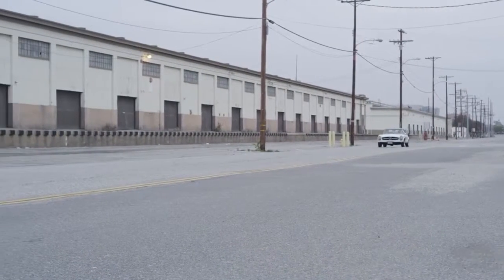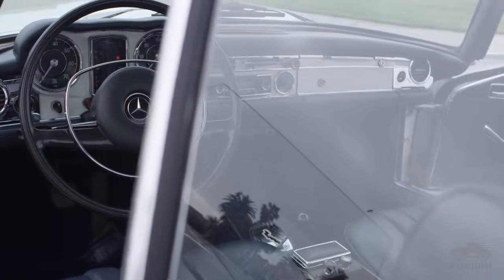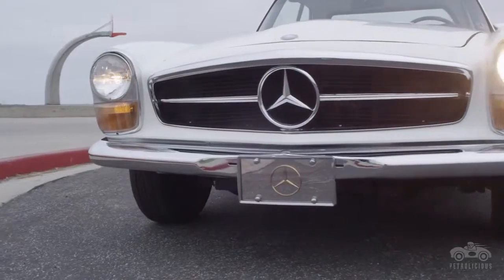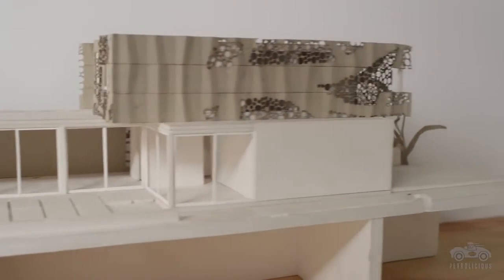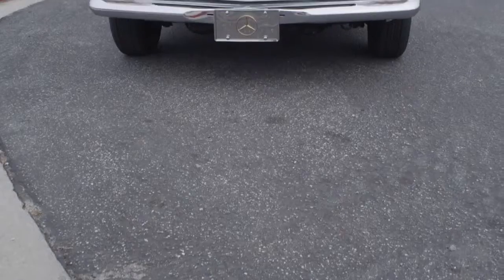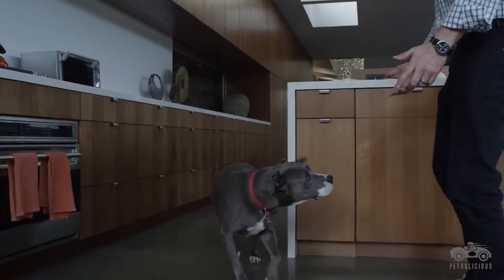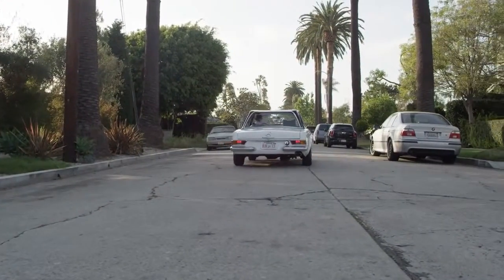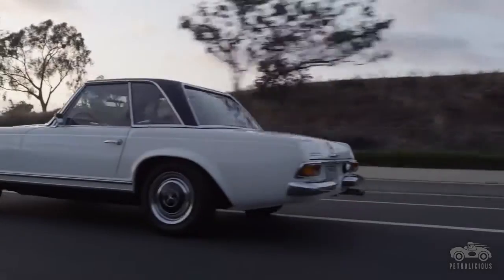The Mercedes-Benz 280 SL ‘Pagoda’ was shaped by function and form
“One of the cool elements of the ‘Pagoda’ is the top,” says Daniel Monti. “One of the things I read in the design brief: they wanted to make sure that the journalists who’d came out to a race day, parked their 280SL at the side of the track, climb on top of the roof, get their camera out, and take pictures of the race that day.”

As an architect, Monti has a unique perspective on his beloved family heirloom, a Mercedes-Benz 280 SL. In the family for 30 years, you’d be safe in assuming its crisp lines and form-follows-function details have influenced his take on buildings.

Monti leads Modal Design, and part of this film is set in one of the firm’s newer projects, the Walnut House. (/)

“Our architecture tries to be straightforward, with basic principles that you can appreciate in the future,” Monti says, “…basic ideas that are timeless in their nature, and that’s how we hopefully create architecture that’s pushing boundaries but not outdated in five years.”

Still attractive and “crisp” today, that sentiment could apply to the 280 SL, a grand tourer that, Monti says, is very reliable and most at home on a scenic drive.

Monti says: “Functional requirements often generate a beauty from something you wouldn’t expect.” When examining the 280 SL and the Walnut House together, it’s clear function is what unites these two beautiful subjects—designed more than 50 years apart.

Drive Tastefully®